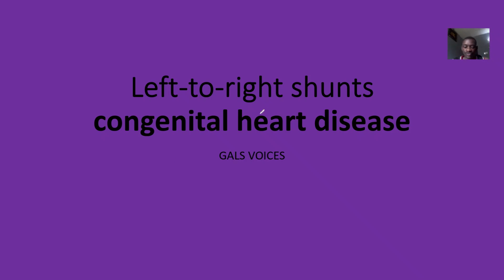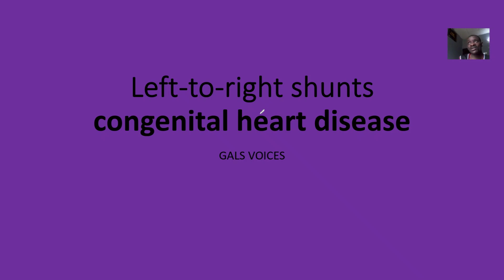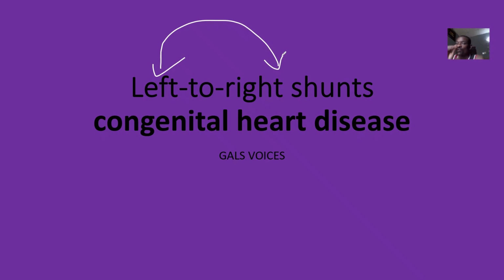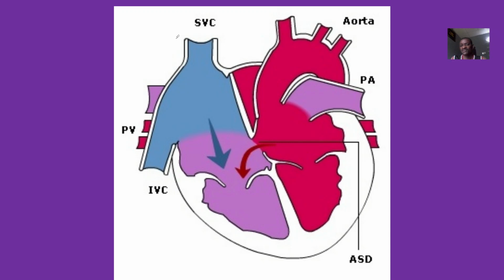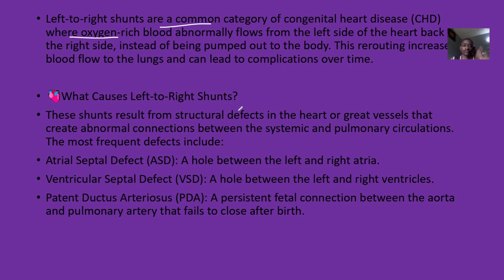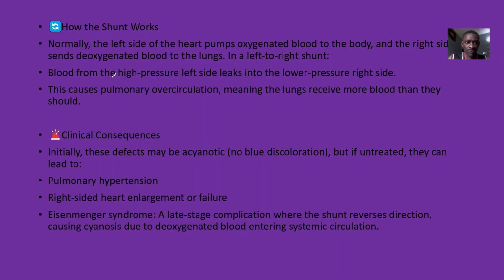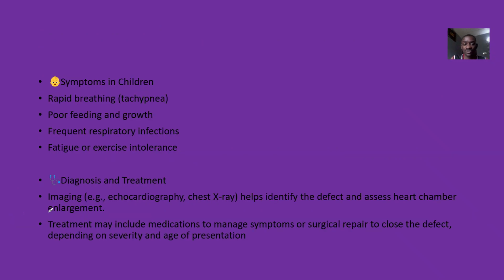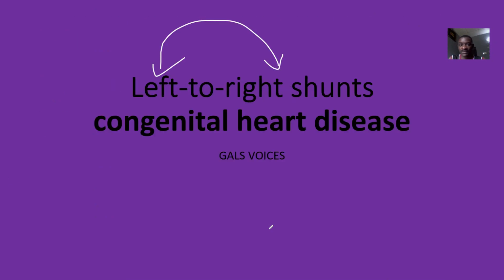Left to right shunts congenital heart disease; oxygen rich blood abnormally flows from the left side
Congenital Heart Disease (CHD) refers to a range of structural problems in the heart or major blood vessels that are present at birth. These defects can affect how blood flows through the heart and to the rest of the body, and they vary widely in severity—from minor issues that resolve on their own to complex conditions requiring surgery.

🫀 Types of Congenital Heart Disease
CHDs are generally grouped into two categories:

🔹 Acyanotic CHDs (normal oxygen levels)
These typically involve left-to-right shunting of blood:

Ventricular Septal Defect (VSD)

Pulmonary Stenosis

Aortic Stenosis

Coarctation of the Aorta

🔹 Cyanotic CHDs (low oxygen levels)
These cause right-to-left shunting, leading to cyanosis (bluish skin):

Tetralogy of Fallot (TOF)

Transposition of the Great Arteries (TGA)

Tricuspid Atresia

Pulmonary Atresia

Total Anomalous Pulmonary Venous Return (TAPVR)

Hypoplastic Left Heart Syndrome (HLHS)

While many cases have no known cause, contributing factors include:

Genetic syndromes (e.g., Down syndrome, DiGeorge syndrome)

Maternal diabetes or obesity

Rubella or other infections during pregnancy

Exposure to alcohol, tobacco, or certain medications

Family history of CHD

👶 Symptoms
Symptoms depend on the defect and severity:

Cyanosis (bluish skin, lips, or nails)

Rapid breathing or shortness of breath

Poor feeding and weight gain

Fatigue

Heart murmur

Diagnosis:
Echocardiogram

Chest X-ray

Electrocardiogram (ECG)

Cardiac MRI or catheterization

Treatment:
Observation for mild defects

Medications to manage symptoms

Catheter-based procedures (e.g., device closure of ASD or VSD)

Open-heart surgery for complex defects

Heart transplant in rare, severe cases